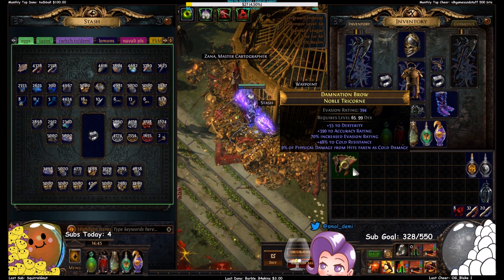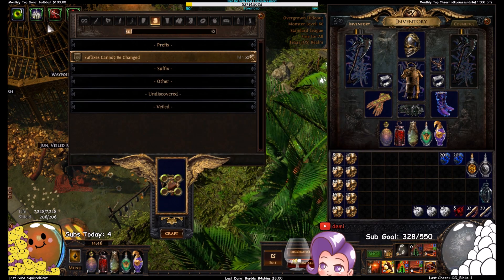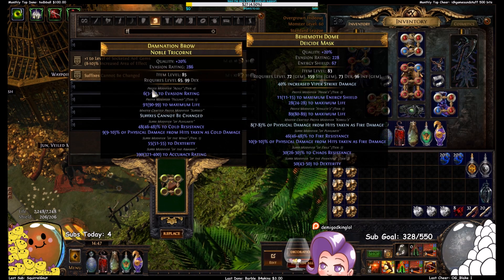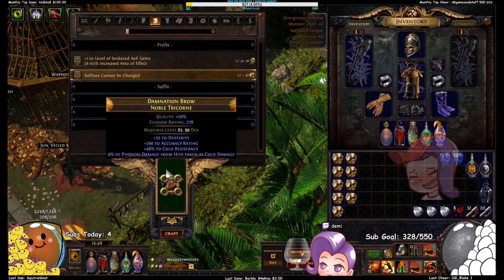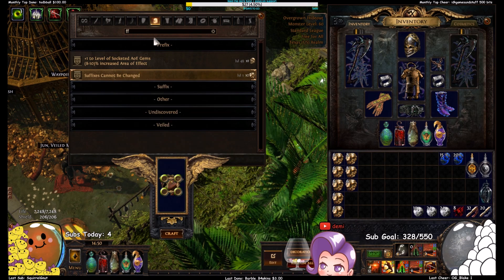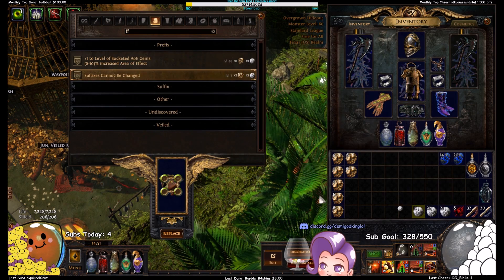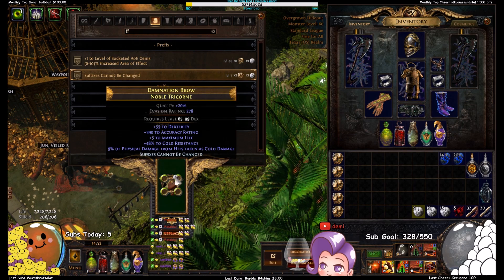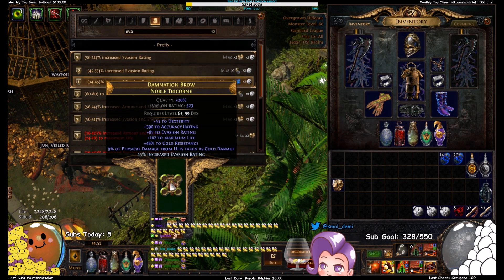When Crafting Goes Wrong | demi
🍋 psst hey if you like my content here's some ways to support me :)

oops

🍋 Credits:
🍋 Intro: "Game Boy Advance Startup Theme"
🍋 Outro: "Home Base Groove"